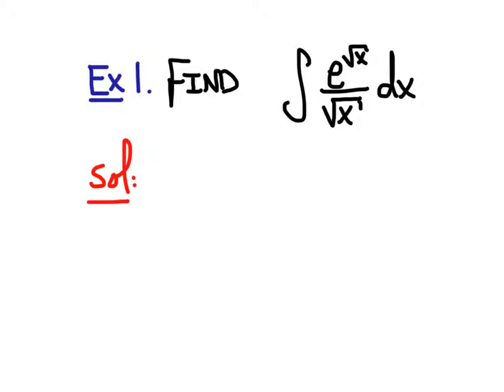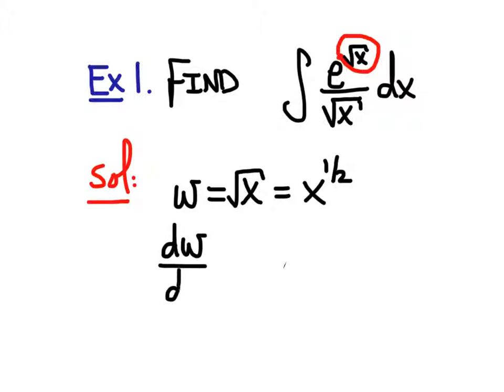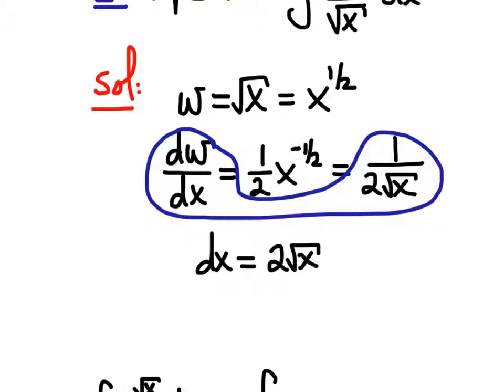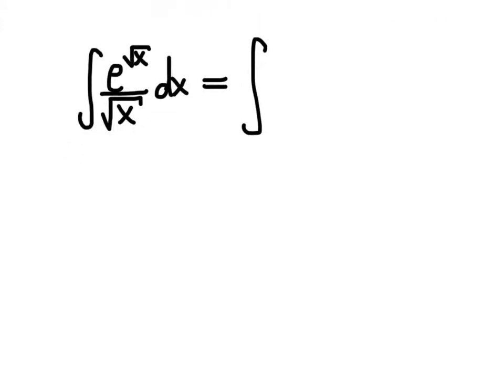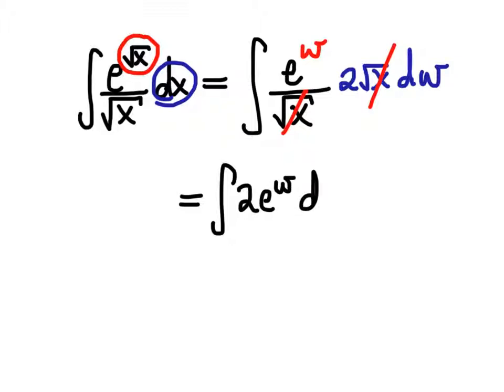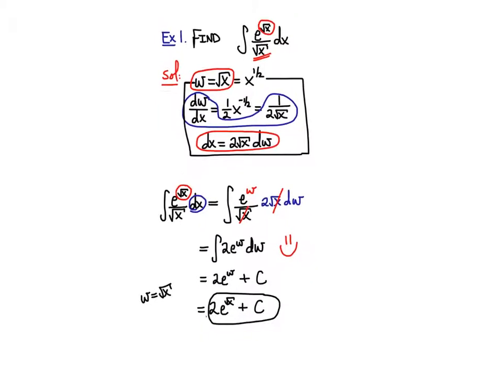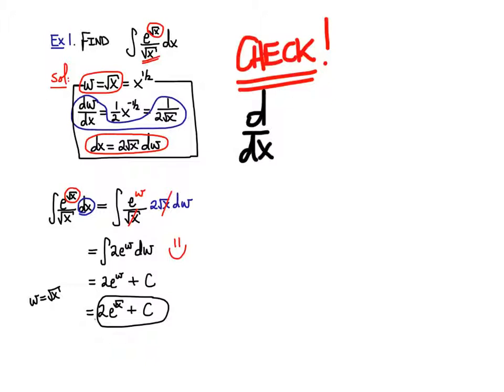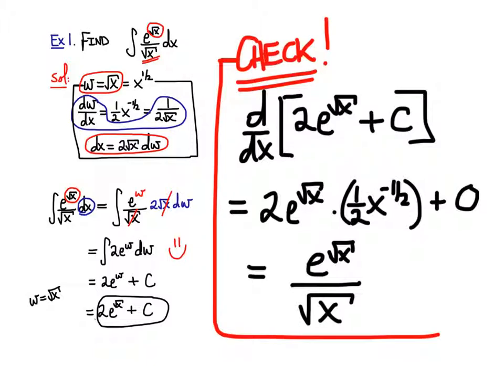Calculus 2 [Integration By Substitution] Ex 2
Basic example illustrating the use of the method of integration by substitution.